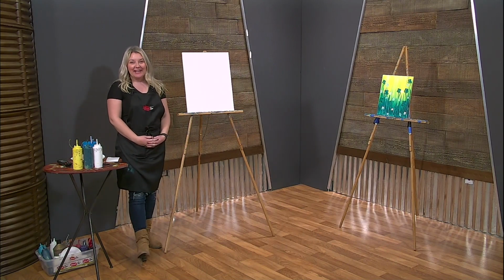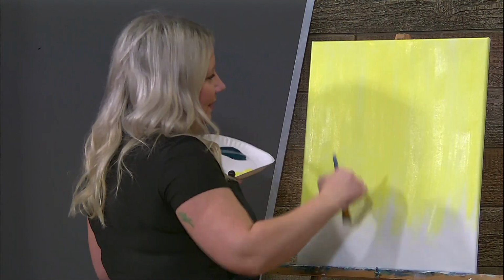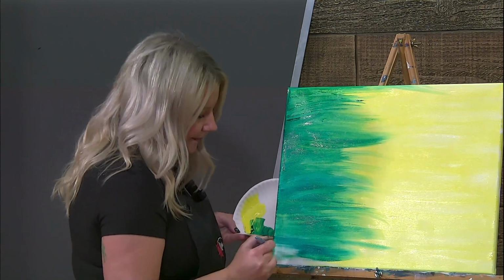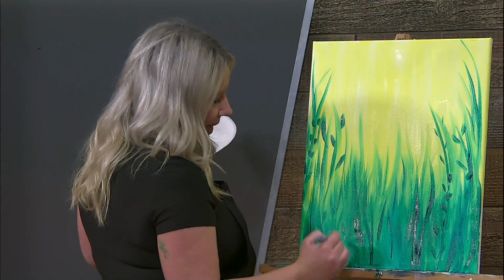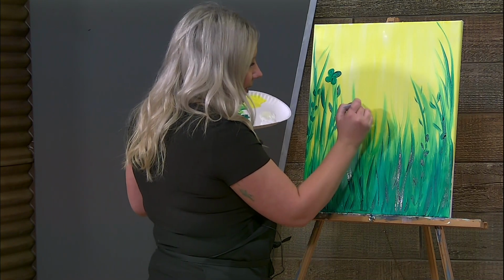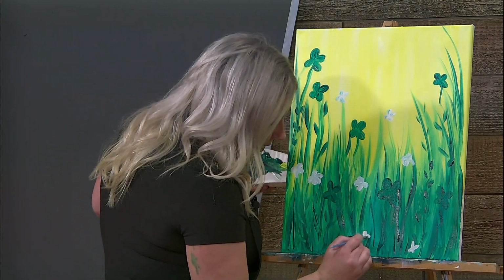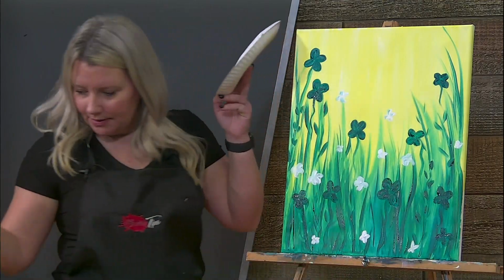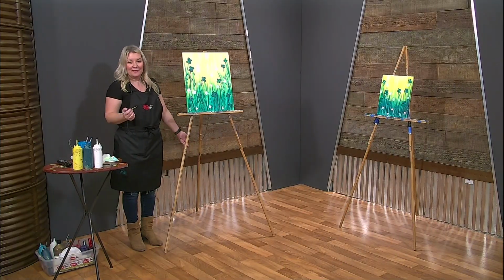Brush Tips with Cheri: #43 - Clover Patch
A learning & working art studio, where creating is made fun! On canvas or wood, with paint, resin, and more. Paint n' Sip | Girls' Night | Date Night | Birthday Parties | Art Camps WE CREATE ARTISTS!

Brush Tips Art Studio
139 College Street Wadsworth, OH 44281

WCTV
619 School Dr. Wadsworth, OH 44281